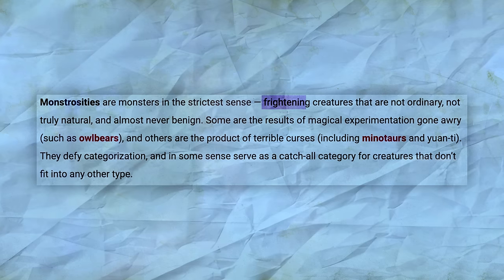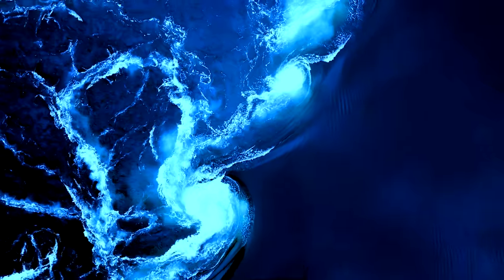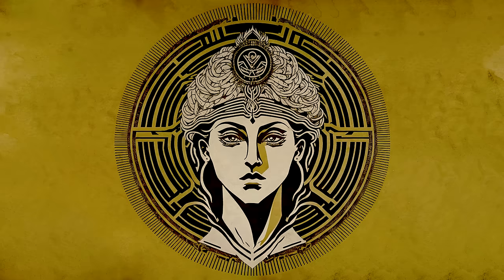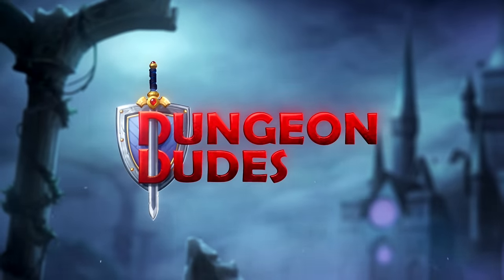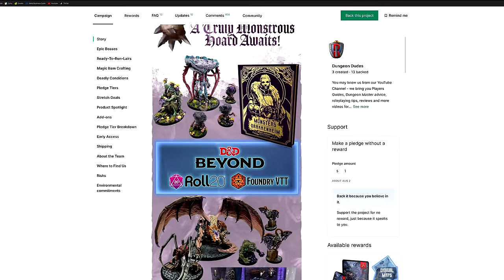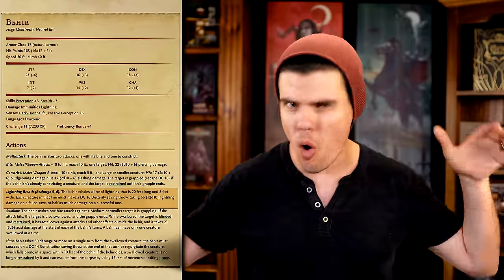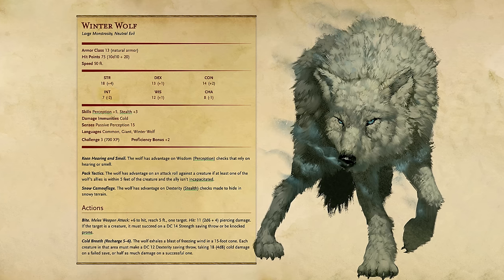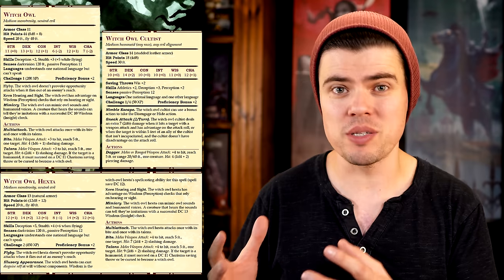How to Make Monstrosities More than D&D's "Other" Monster Type | Grim Hollow | DnD 5e | Formidable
Make Monstrosities more than just the "other" category for D&D 5e monster types! Draw inspiration from horror and mythology to make monstrosities truly formidable!

Topics:
00:00 - Intro
00:31 - What is a monstrosity?
04:17 - Myths and monstrous stories
08:05 - How to use monstrosities
09:44 - Best stat blocks
Edited by @ZsDante

Follow Ben: @TheBenByrne
Keep up with Ghostfire Gaming: @GhostfireG